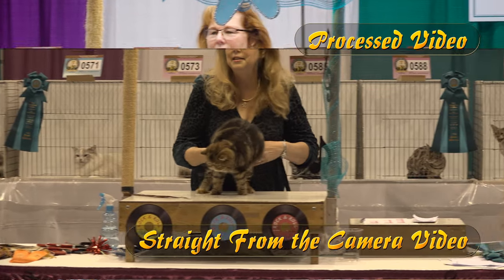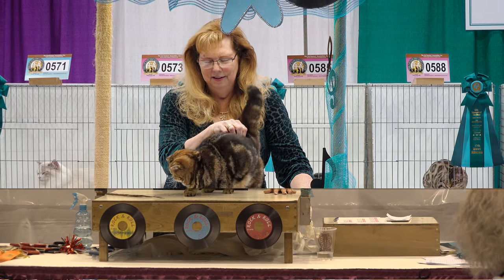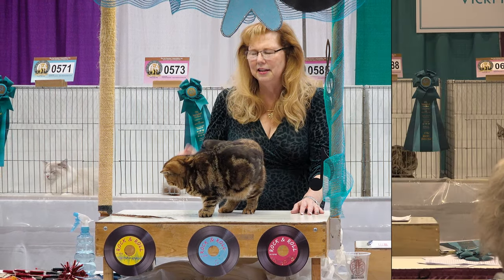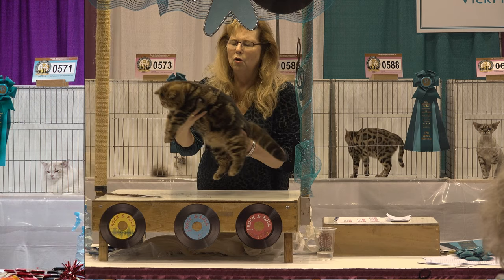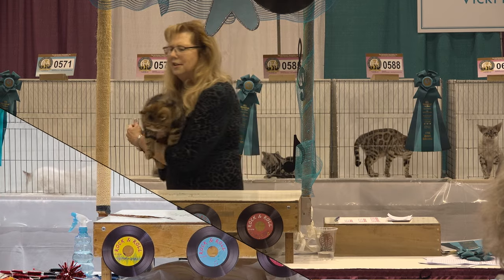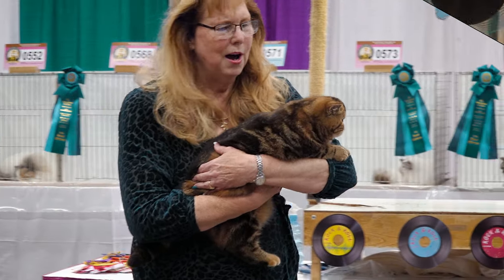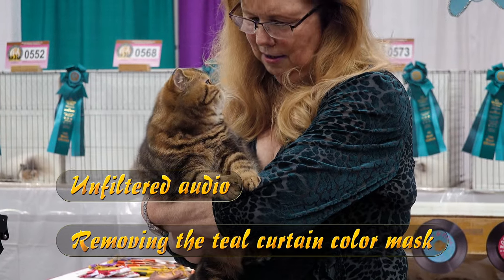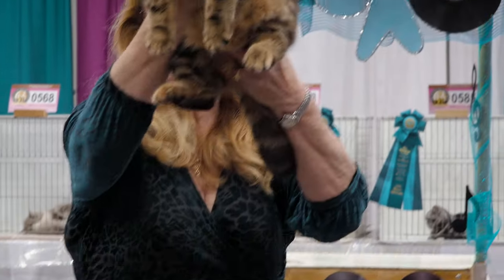CFA International Show 2019 - What came out of the camera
Me playing around with some video effects (keeps me entertained) showing what came out of the camera vs the final processed version - and some fun with video masks (I didn't like the drapery colors in the original vid).

 Good to see my eye cataracts weren't entirely responsible for the yellow cast I was seeing (left eye since corrected) - though the yellowishness *could* be camera color settings. I didn't try for an accurate white balance (the camera I'm using doesn't have an auto white balance mode - thinking the photog would know best 😂) 'cause thought I'd rely instead on Davinci Resolve's color chart correction - which indeed worked quite well.